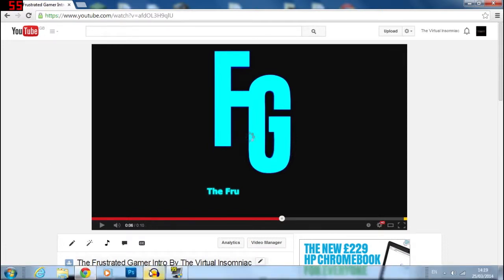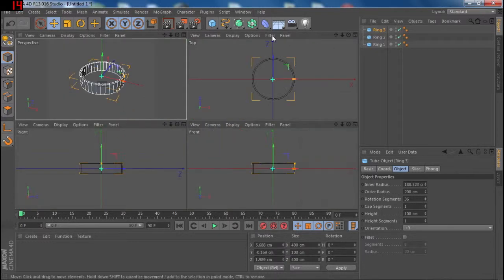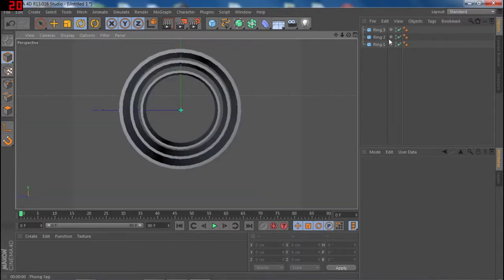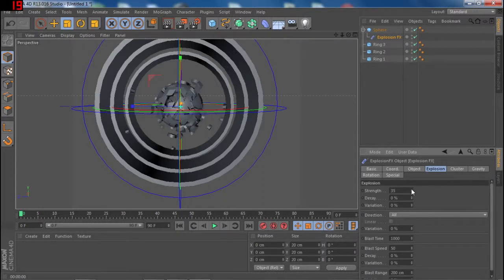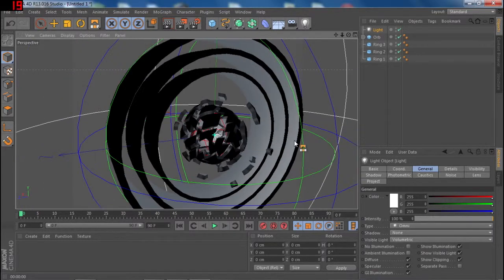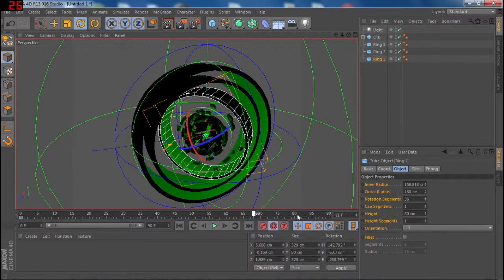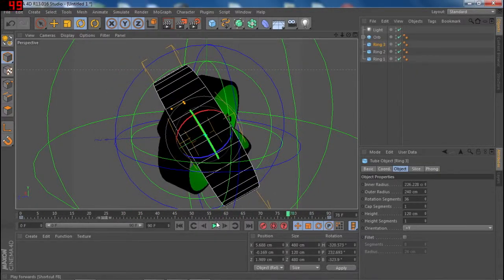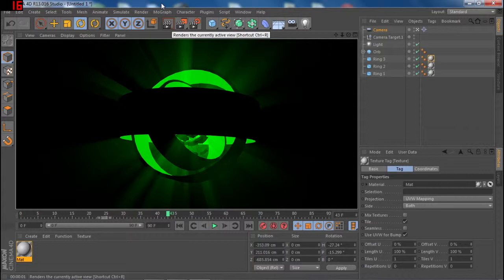The Frustrated Gamer Intro Tutorial (Spinning Rings)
Hey guys suppppp,

heres a little tutorial video for you all to indulge in showing how i achieved the frustrated gamer's intro effect.